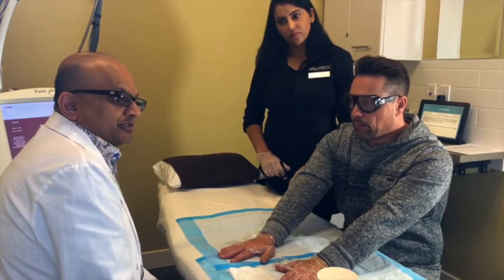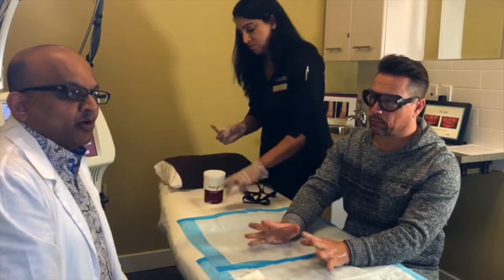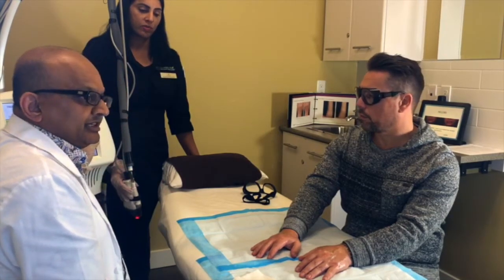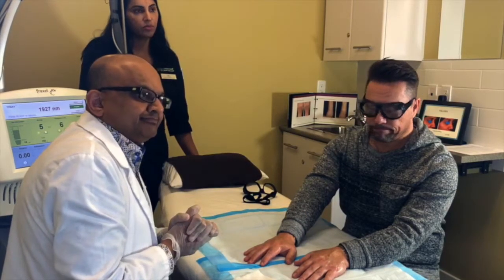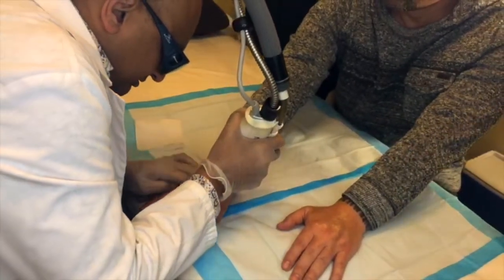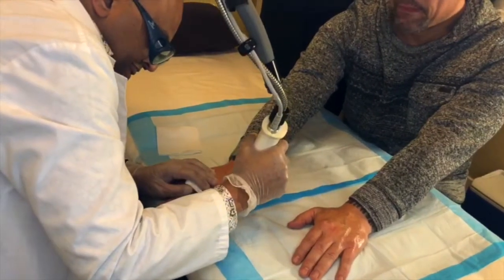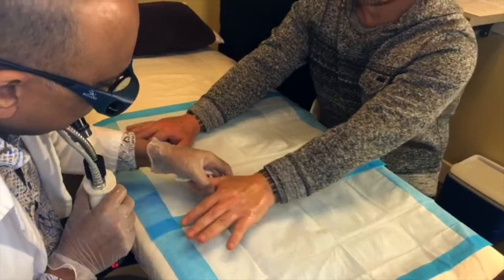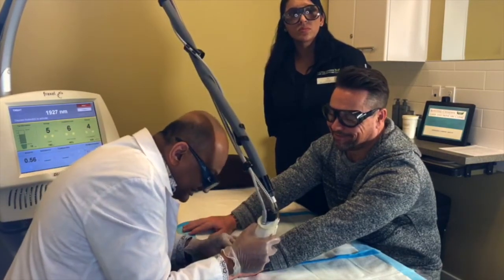Fraxel dual hands rejuvenation nov 2018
The Fraxel Dual laser has 2 wavelengths to treat a variety of skin conditions and pigment. This treatment at BC laser in Surrey BC is on the hands to improve pigmentation and is a quick and painless treatment that requires more than one treatment. Fraxel laser is available at BC laser and is the latest technology from Fraxel. There is little downtime with this treatment and it works by creating minute holes in the skin to allow the skin to heal and regrow in that area much like aerating the lawn where the skin remains intact but healing and renewing is occurring all the while. The Fraxel Dual laser at BC laser is available to patients in the lower mainland of vancouver and in the surrounding areas of surrey, delta, white rock. As one of the largest clinics in the lower mainland for over 18 years we have been using the Fraxel laser for many years with this version being the latest one. We also offer many other treatments to rejuvenate your skin and maintain healthy aging.